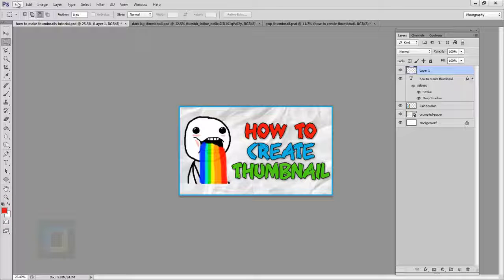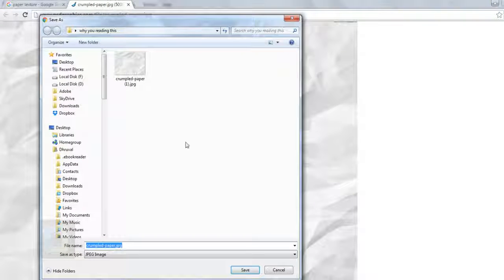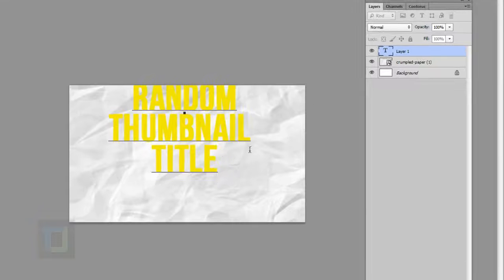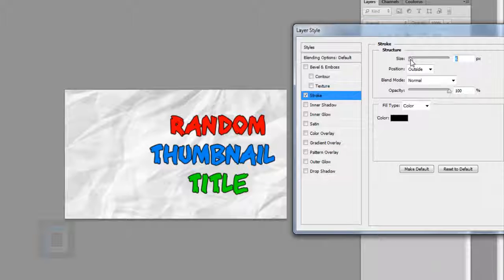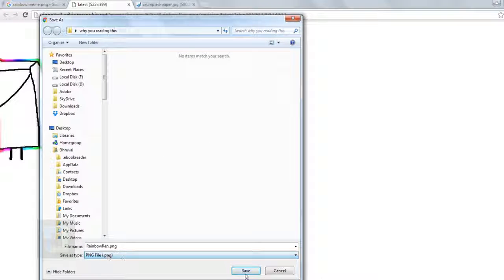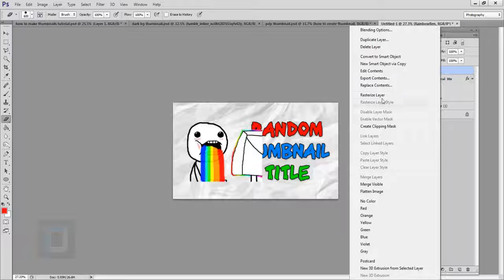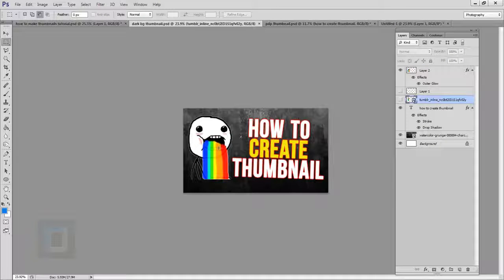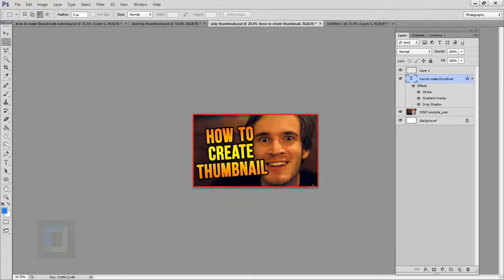46 How to Make Youtube Thumbnails in Photoshop